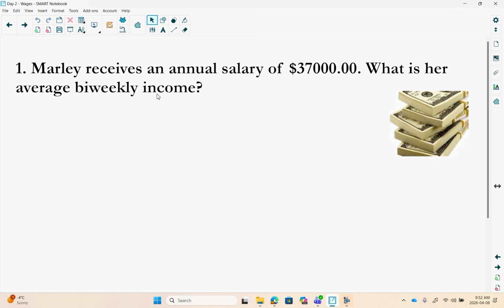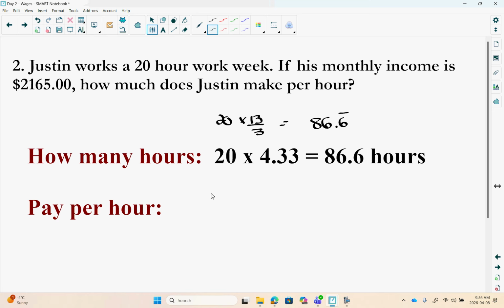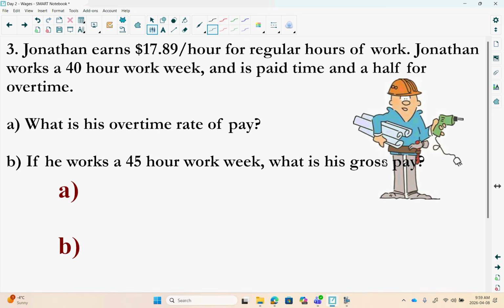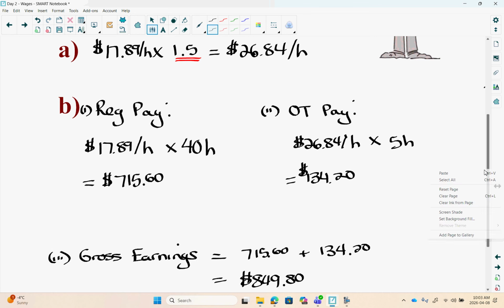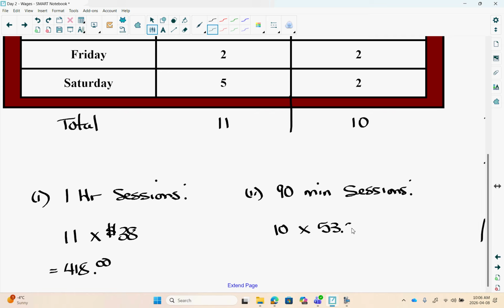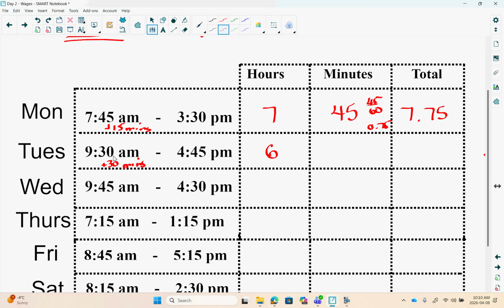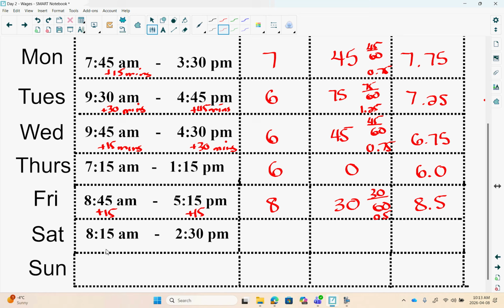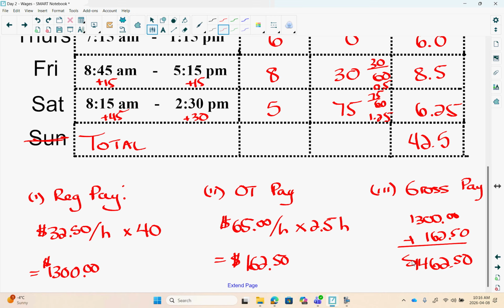Earning a Wage Day 2